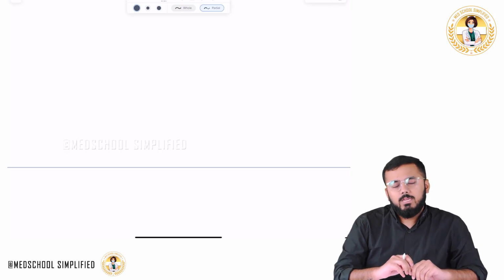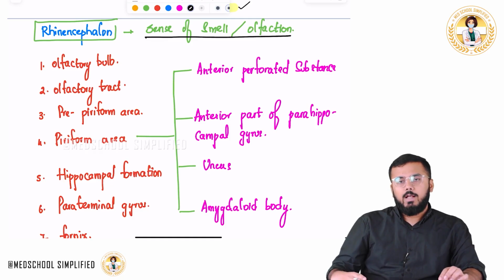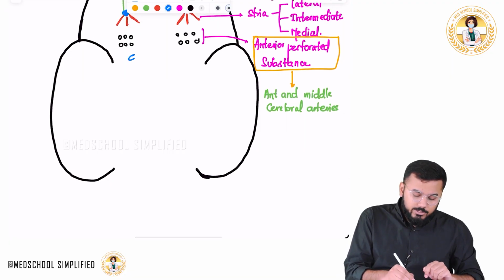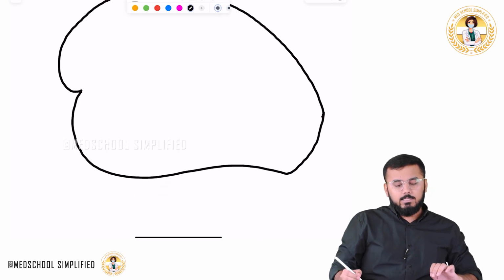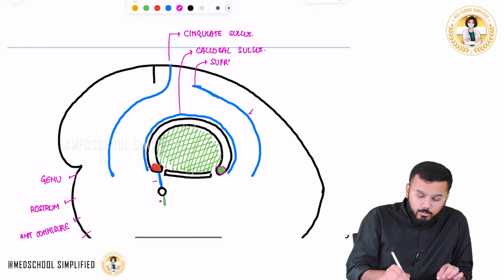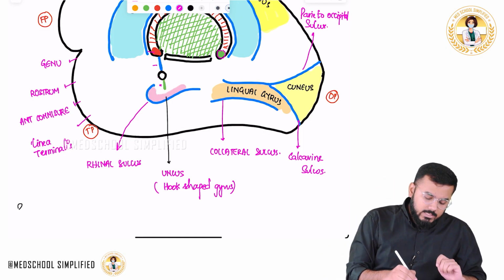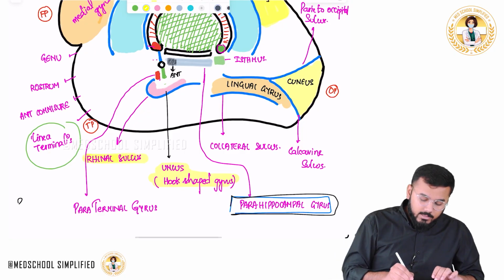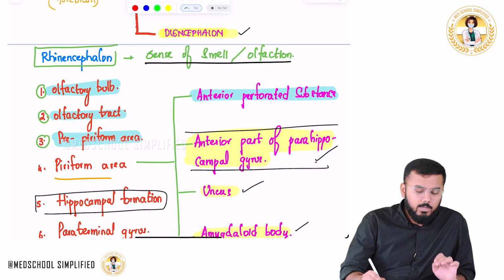Rhinencephalon | Olfactory Brain, Limbic Connections & Clinical Correlations 🧠✨ | USMLE Step 1👩‍⚕️📚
Rhinencephalon Simplified | Olfactory Brain, Limbic Connections & Clinical Correlations 🧠✨ | Neuroanatomy for MBBS, NEET PG & USMLE 👩‍⚕️📚

In this captivating session, we’ll explore one of the most ancient and fascinating parts of the human brain — the Rhinencephalon 🧠👃, also known as the “olfactory brain.”
This lecture beautifully explains its anatomy, connections, components, and clinical significance, integrating neuroanatomy with physiology and evolution. Perfect for MBBS, NEET PG, FMGE, and USMLE Step 1 aspirants who love deep, conceptual understanding over memorization.

• Introduction – The Olfactory Brain 🌸
 The Rhinencephalon literally means “nose brain” — derived from the Greek rhinos (nose) and encephalon (brain).
 It represents the olfactory portion of the cerebral cortex responsible for smell perception, emotional response, and memory integration.
 It is one of the most primitive parts of the forebrain, phylogenetically related to the limbic system.

• Parts and Divisions of the Rhinencephalon 🧩
 The rhinencephalon consists of both olfactory and limbic components, which are interconnected to integrate sensory smell with emotion and behavior.

 🔹 Olfactory Structures (Primary Olfactory Areas):
  • Olfactory bulb – first relay station receiving sensory input from olfactory receptor neurons in the nasal mucosa.
  • Olfactory tract – carries impulses from the bulb to higher centers.
  • Olfactory trigone – triangular area at the anterior perforated substance where the tract divides.
  • Medial and Lateral Olfactory Striae – pathways that distribute olfactory signals to cortical regions.

 🔹 Cortical Areas (Secondary Olfactory Areas):
  • Piriform cortex – main olfactory cortical area; processes odor perception.
  • Periamygdaloid cortex – links smell with emotional responses via amygdala.
  • Entorhinal cortex (Area 28) – connects olfaction with memory through the hippocampus.
  • Uncus – the anterior extremity of the parahippocampal gyrus; major olfactory center and seizure focus in temporal lobe epilepsy. ⚡

 🔹 Limbic Components:
  • Amygdaloid nucleus – emotional interpretation of odors (e.g., fear, pleasure).
  • Hippocampus – memory linkage of olfactory experiences.
  • Cingulate gyrus – motivational and behavioral integration.

• Functional Pathways of Olfaction 🌬️
 The olfactory pathway is unique among sensory systems because it bypasses the thalamus initially.
  1️⃣ Olfactory receptor neurons → olfactory bulb.
  2️⃣ Mitral cells of bulb → olfactory tract.
  3️⃣ Tract divides into medial and lateral olfactory striae.
  4️⃣ Lateral stria → primary olfactory cortex (piriform and periamygdaloid areas).
  5️⃣ Medial stria → septal area and hypothalamus for autonomic and emotional responses.
  6️⃣ Signals finally integrate in orbitofrontal cortex for conscious odor perception.

• Functions of the Rhinencephalon 🧠
 🌸 Perception of smell – primary function.
 💭 Emotional association with odors – via amygdala and hypothalamus (e.g., nostalgic smell triggering memory).
 🍽️ Appetite and feeding behavior – smell strongly influences hunger and taste.
 ❤️ Sexual and social behavior – pheromonal cues modulated by limbic circuits.
 🕰️ Memory encoding – odors easily evoke past memories through hippocampal connections.

• Clinical Correlations 🩺
 🧩 Anosmia: Loss of smell due to damage to olfactory bulb, tract, or cribriform plate (common in head injury, viral infections, or frontal lobe tumors).
 🧩 Uncinate fits: Seizures originating in the uncus producing olfactory hallucinations (smelling burnt rubber before seizures).
 🧩 Olfactory groove meningioma: Tumor compressing olfactory tract leading to progressive anosmia and visual disturbances.
 🧩 Neurodegenerative diseases: Early anosmia seen in Parkinson’s and Alzheimer’s disease due to early olfactory pathway degeneration.

📖 Concept Integration:
 The rhinencephalon is not just about smell — it’s the bridge between sensation, emotion, and memory, forming the olfactory-limbic circuit that defines our instinctive behavior and emotional experiences. 🌈

Because it takes a small anatomical structure and connects it to the entire story of emotion, behavior, and memory. You’ll understand why smell is the most emotional of all senses! 💡

🎓 Learn Deep • Think Conceptually • Remember Forever!